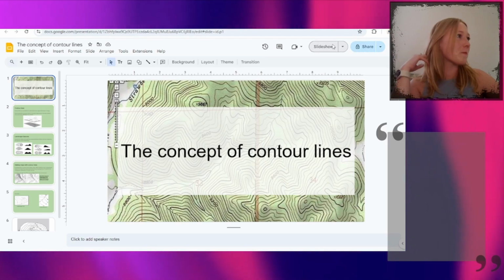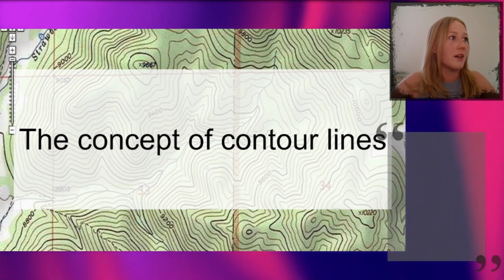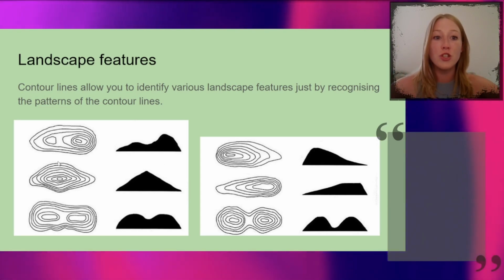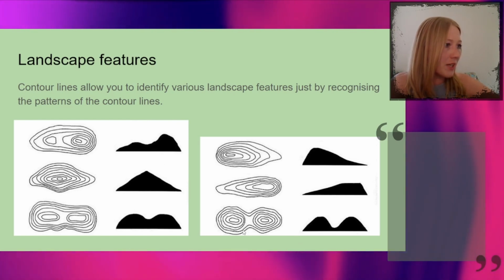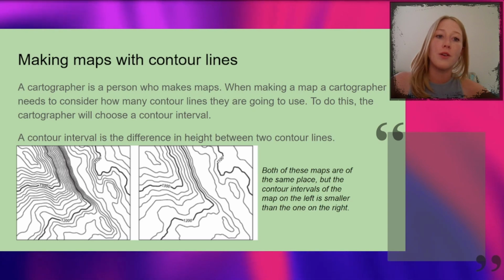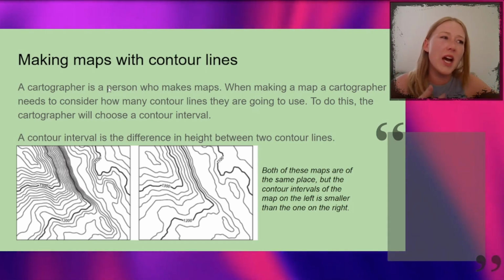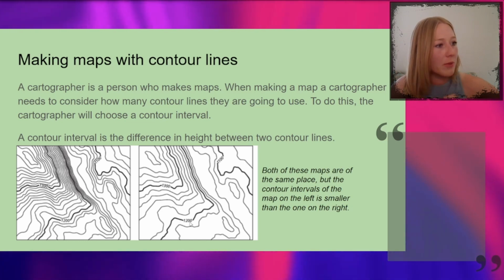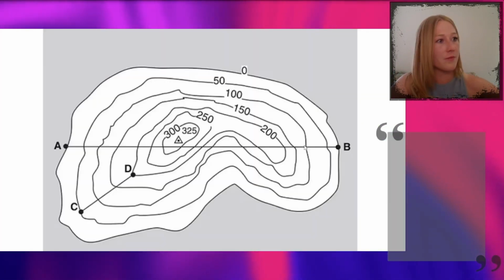Let's check out the Concept of contour lines